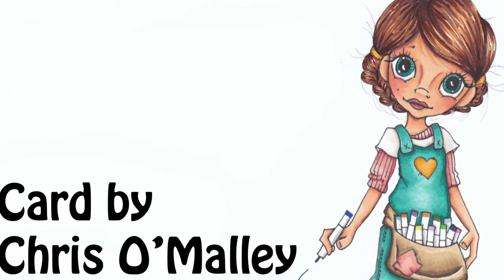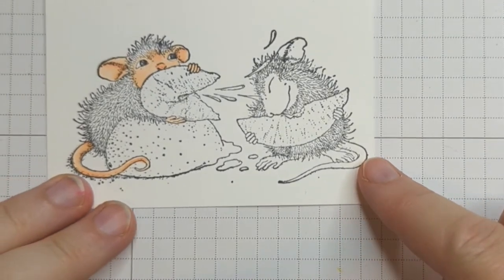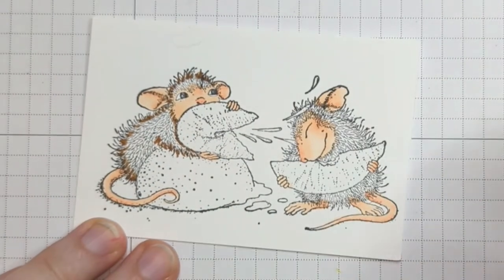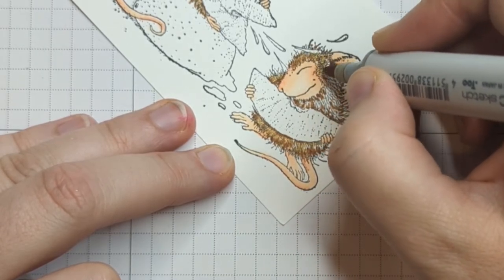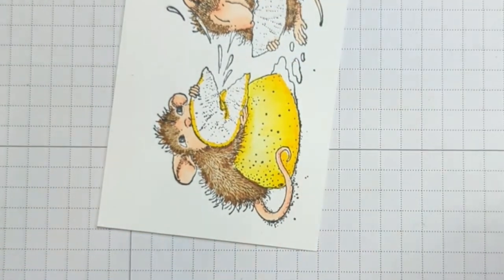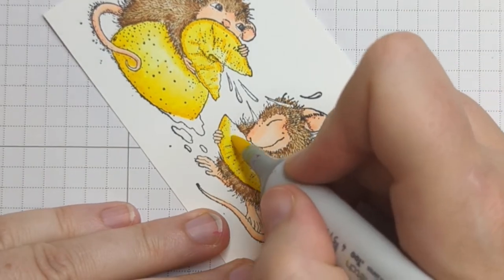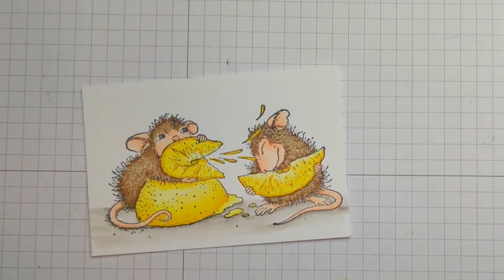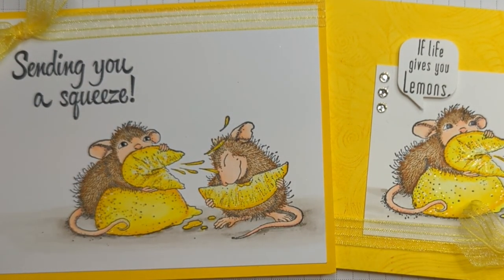The Juice is worth the Squeeze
When I first saw this new lemon stamp by Technique Junkies, this house mouse stamped popped into my head.  It was like they were meant to be.  This video is in real time to you see my process of coloring the mice and lemons.  I hope you find it helpful.

Save 10% by using code TJ10Chris
Stardust pen
Copic Storage Box

If you want to see more of my cards...